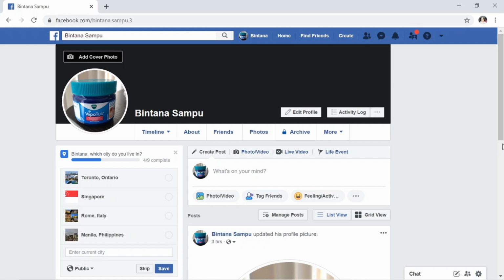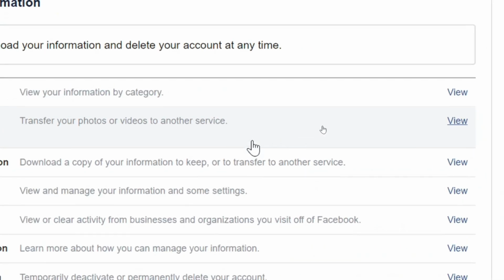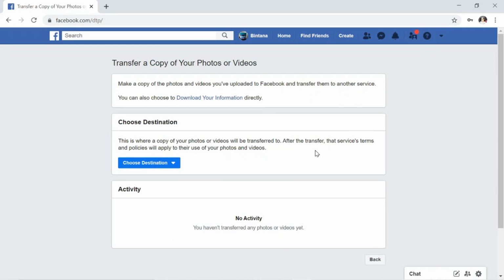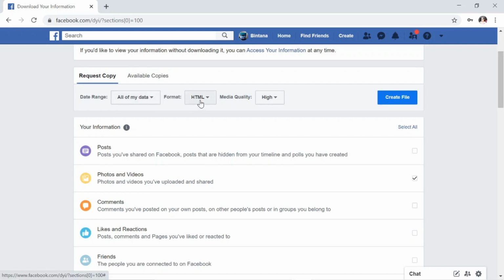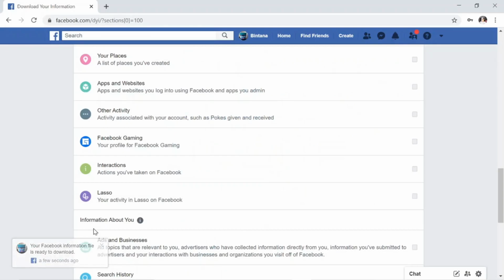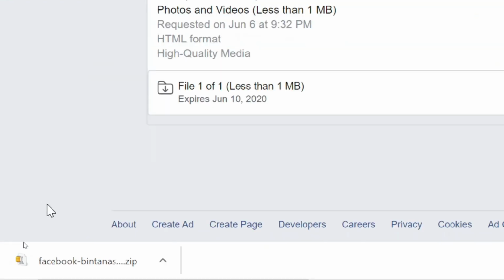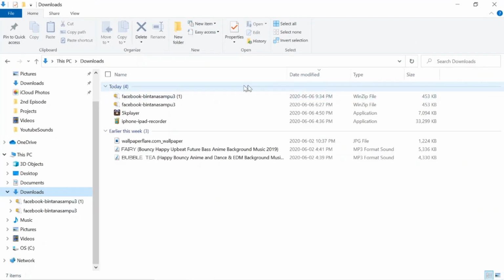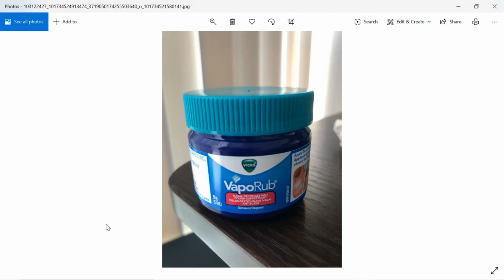How to Save /Copy (On Computer) Facebook Files, Photos, Videos | Part 1 |PC Tutorial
Make a Backup of your Facebook datas using your Computer Tutorial Video part 1